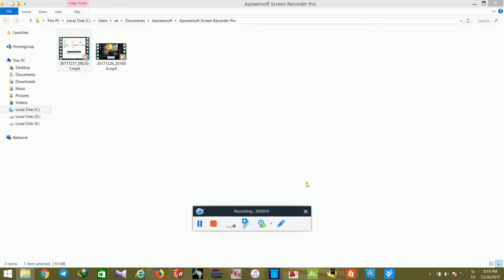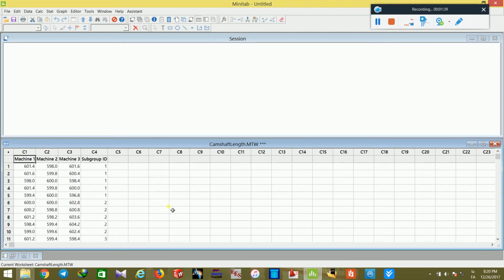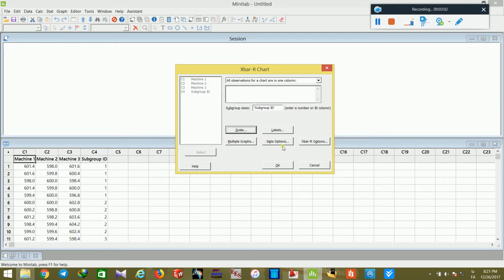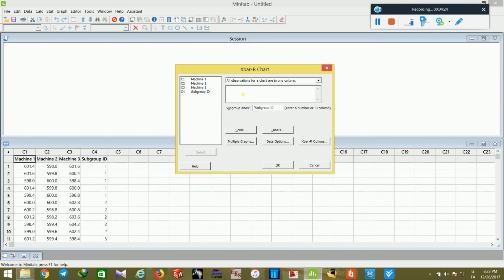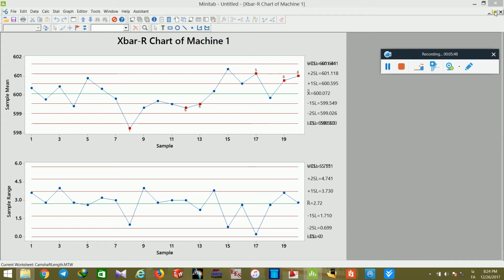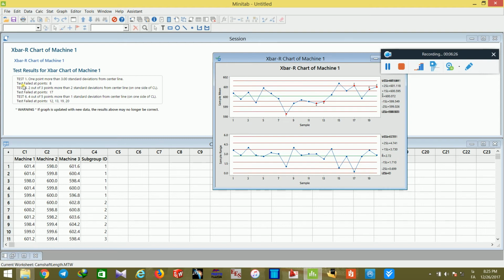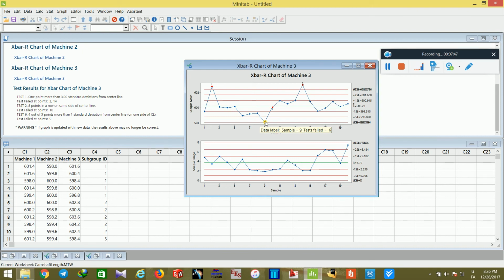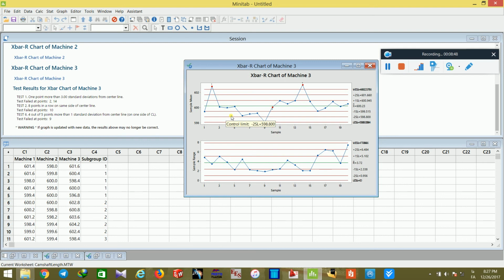Xbar-R charts in minitab(Quality Controls)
Description